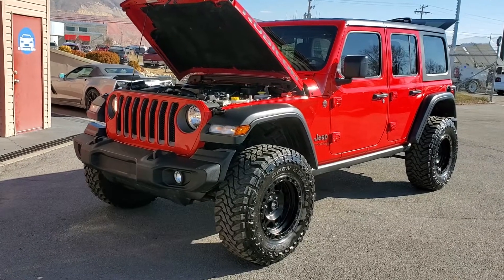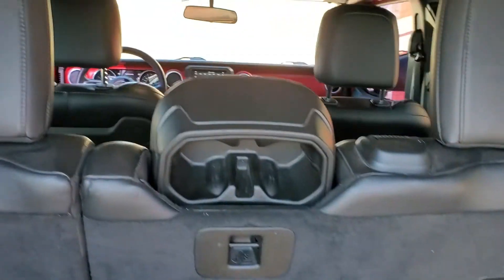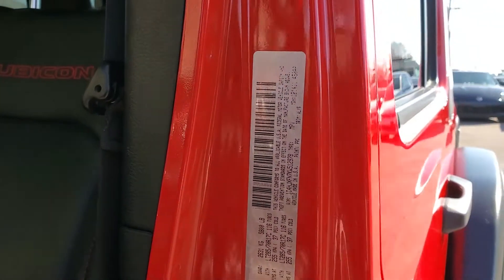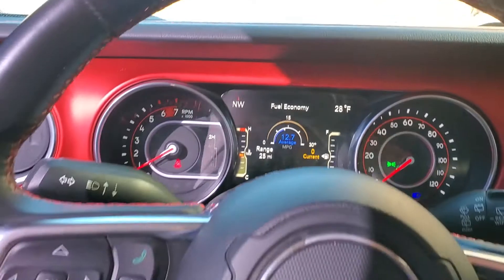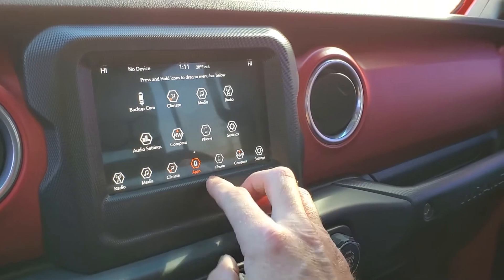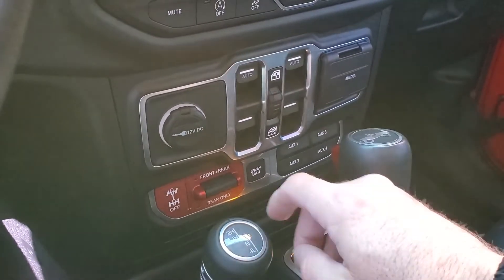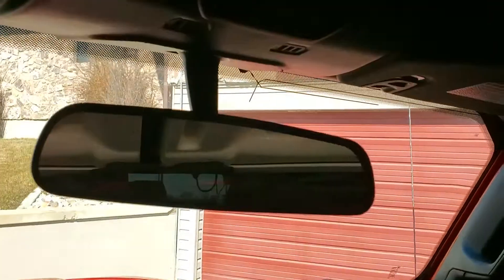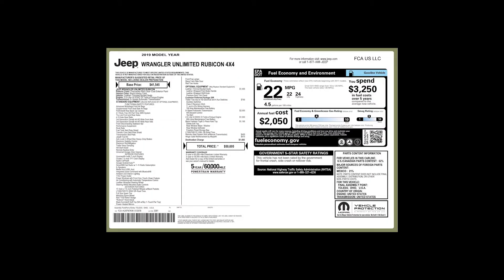2019 Jeep Wrangler Unlimited Rubicon For Sale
Wrangler Unlimited Rubicon 4X4, 17k mi., $55,750 Retail Value, Branded title, Leather seats, Turbo, Remote start, Bluetooth, Back-up camera, Skid plate,  Alloy wheels, Tow package, Apple Carplay, Android Auto,